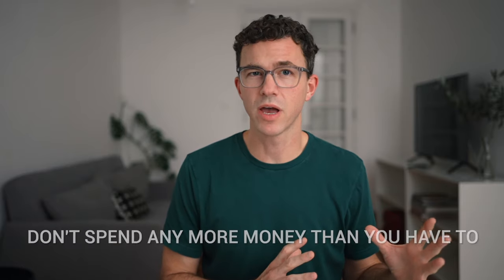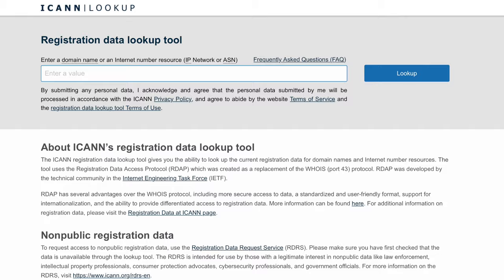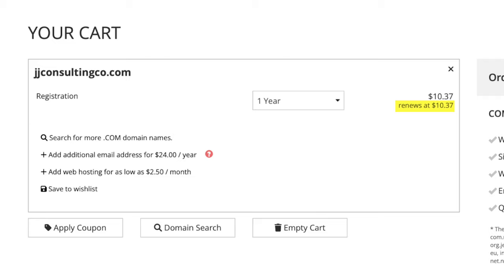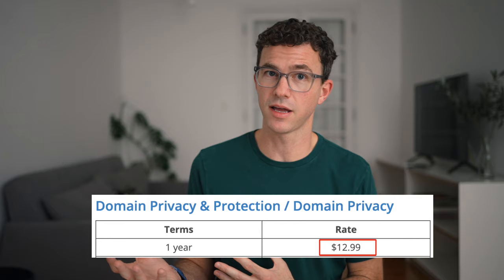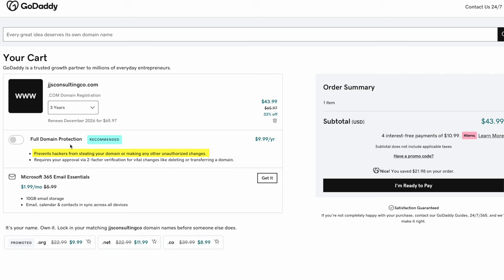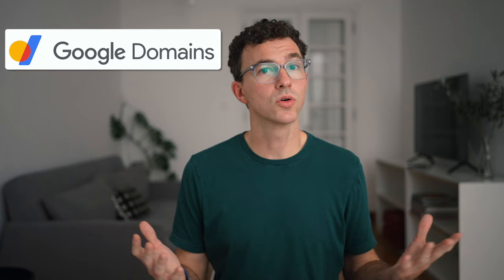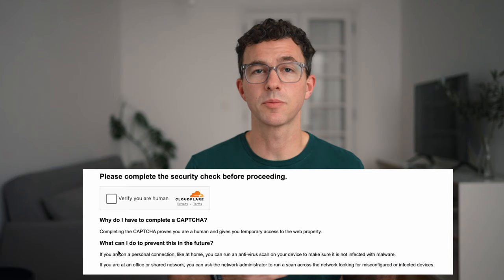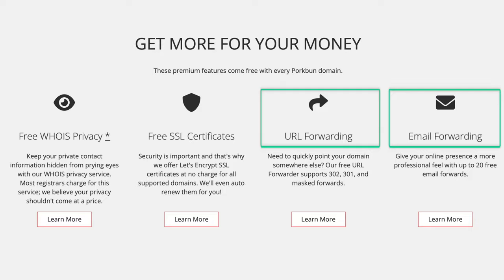Where to Buy a Domain in 2024? (Best Domain Name Registrars 2024)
Here are the best domain registrars in 2024. Avoid the 4 mistakes I mention to make sure you don't spend more than you have to when purchasing a domain.The best domain websites that sell domains offer a low initial price and renewals, and don't charge extra for WHOIS privacy protection.